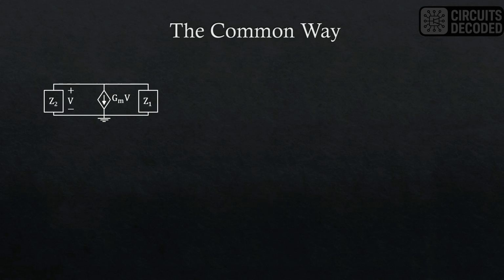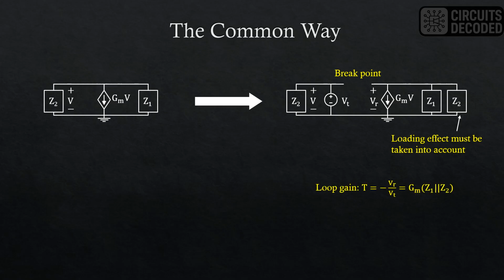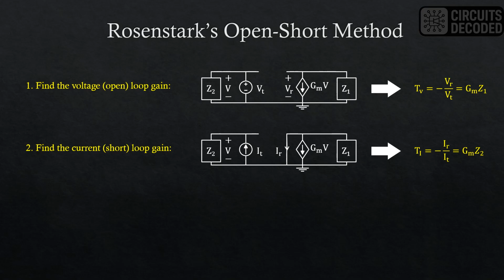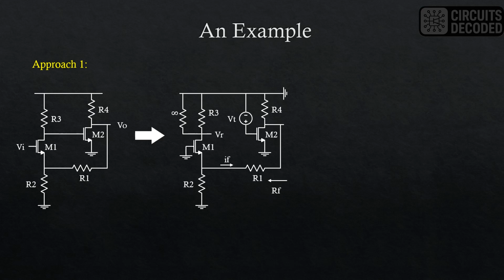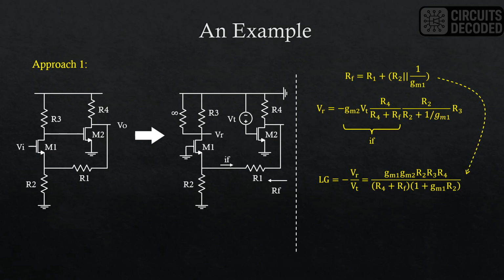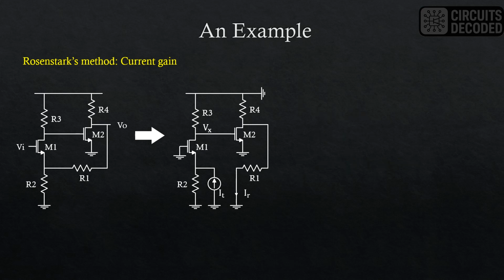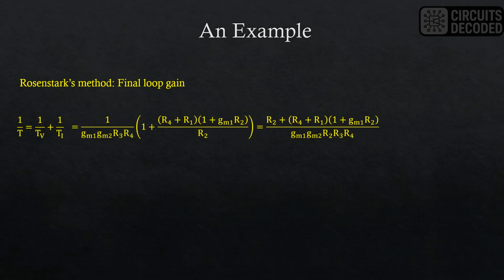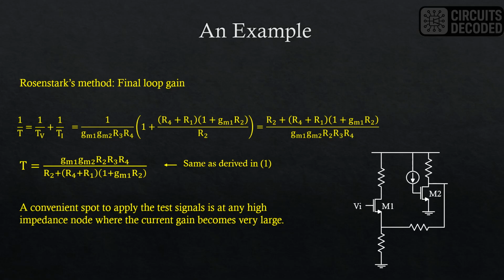Where and How to Open Feedback Loops? | Rosenstark's Technique